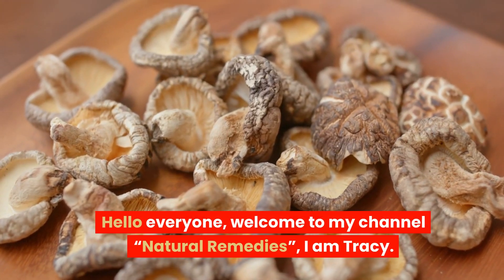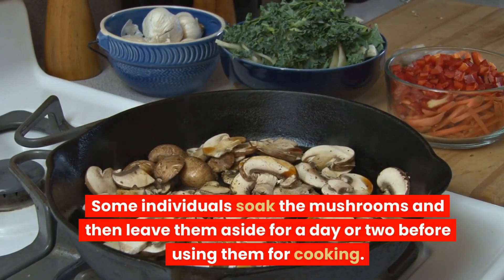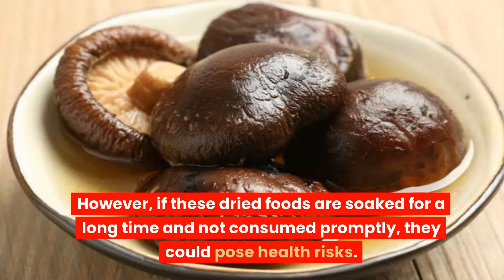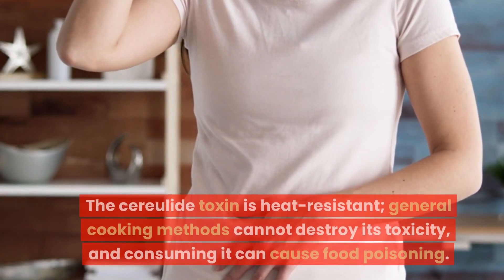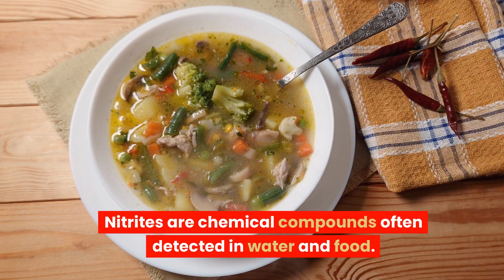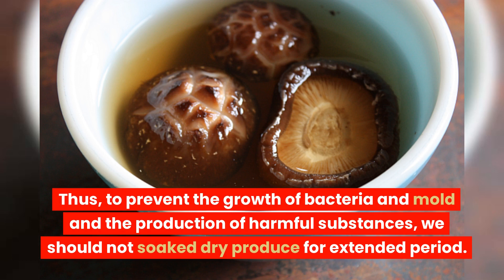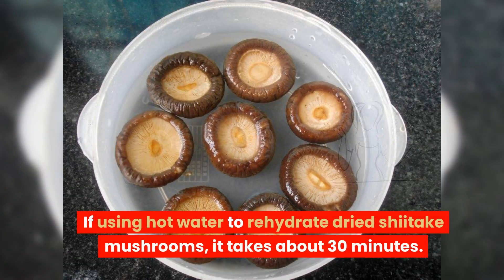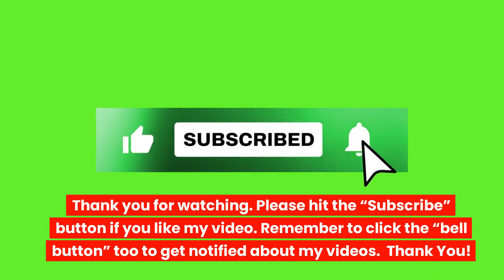Experts Warn! Never Eat Mushrooms Like This Or It Can Cause Stomach Cancer & Diseases!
Experts Warn! Never Eat Mushrooms Like This Or It Can Cause Stomach Cancer & Diseases! Although mushrooms are beneficial to health, incorrect preparation can be harmful. Many people prefer to buy dried versions of these mushrooms (for example, dried shiitake mushrooms). Before use, these mushrooms need to be rehydrated for some time. Some individuals soak the mushrooms and then leave them aside for a day or two before using them for cooking. In fact, shiitake mushrooms and other dried foods should not be soaked for extended periods.